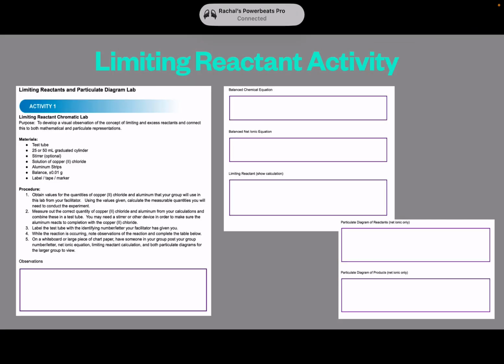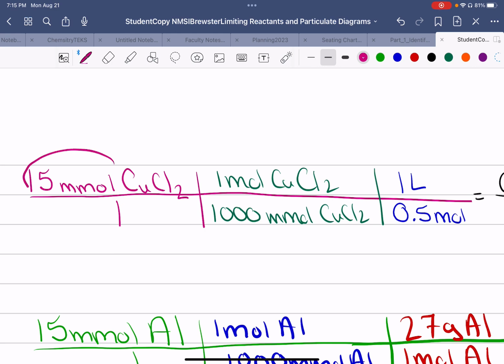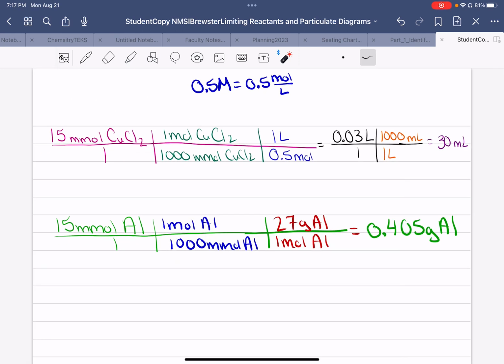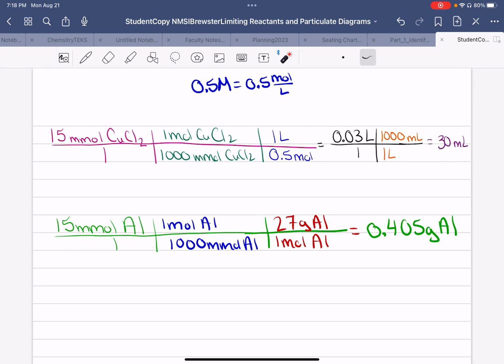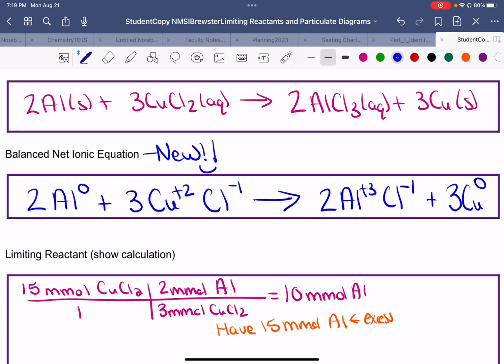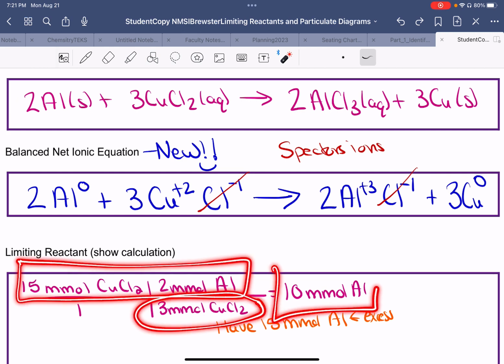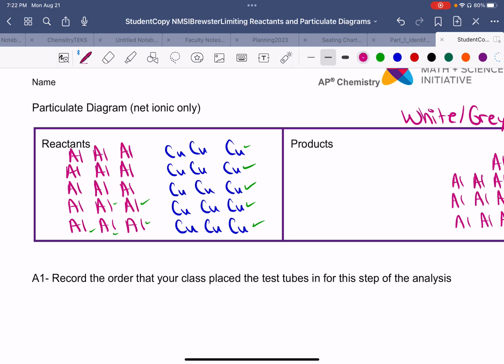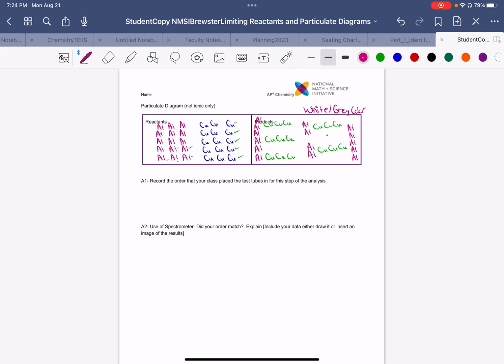Pre Activity Limiting Reactant and Particulate Diagrams